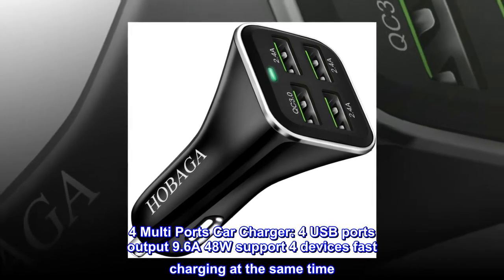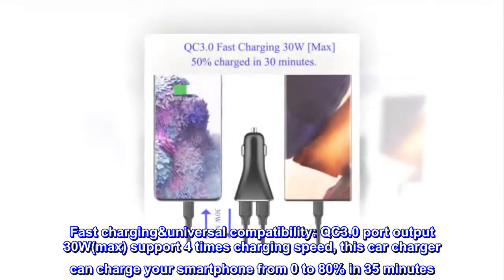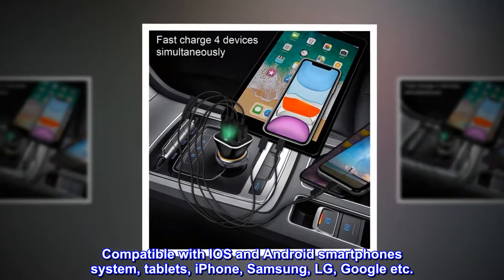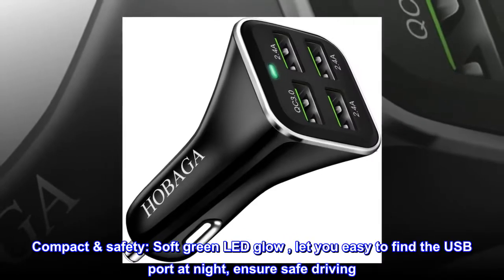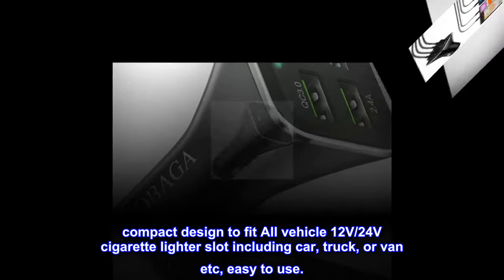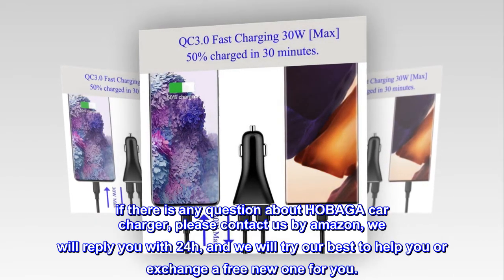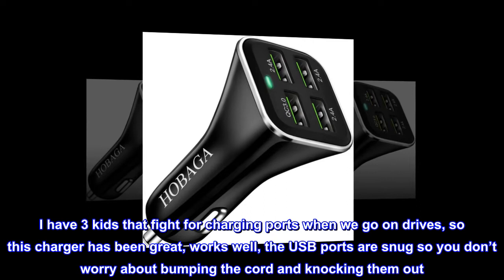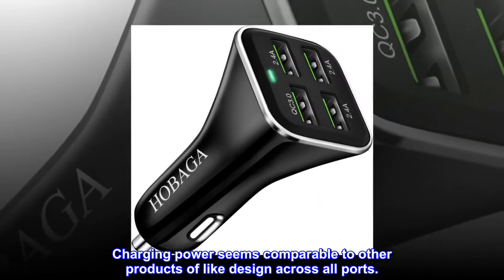USB Car Charger Adapter, QC 3.0 Fast car Charger, 4-Port Multi 9.6 Amp 48W Rapid Car Charger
4 Multi Ports Car Charger: 4 USB ports output 9.6A 48W support 4 devices fast charging at the same time. The front and back of the car can charge your devices, enjoy the journey with your family.
Fast charging&universal compatibility: QC3.0 port output 30W(max) support 4 times charging speed, this car charger can charge your smartphone from 0 to 80% in 35 minutes. Compatible with IOS and Android smartphones system, tablets, iPhone, Samsung, LG, Google etc.
Durability and reliability : Intelligent circuit design system protects against short circuiting, overheat, overcurrents, overvoltage and over-charging, Flame retardant material, ensuring superior performance and reliability.
Compact & safety: Soft green LED glow , let you easy to find the USB port at night, ensure safe driving. compact design to fit All vehicle 12V/24V cigarette lighter slot including car, truck, or van etc, easy to use.
After-sale service: Life warranty and friendly customer service. if there is any question about HOBAGA car charger, please contact us by amazon, we will reply you with 24h, and we will try our best to help you or exchange a free new one for you.
Very handy
I have 3 kids that fight for charging ports when we go on drives, so this charger has been great, works well, the USB ports are snug so you don’t worry about bumping the cord and knocking them out. Charging power seems comparable to other products of like design across all ports.